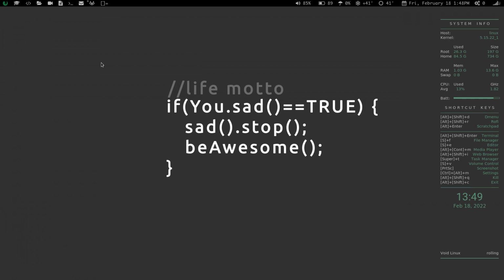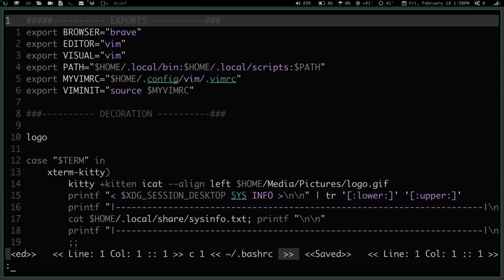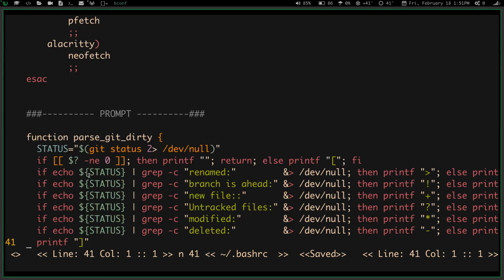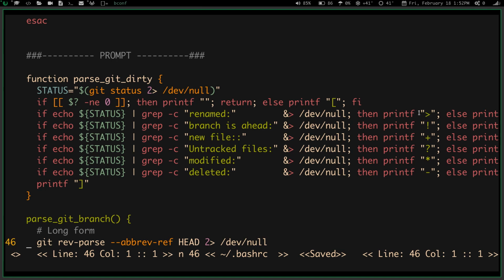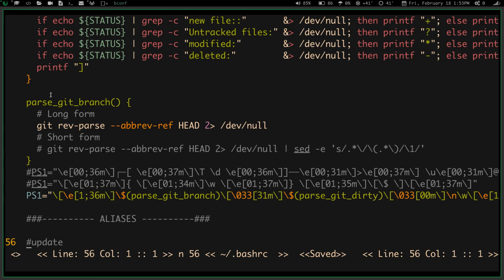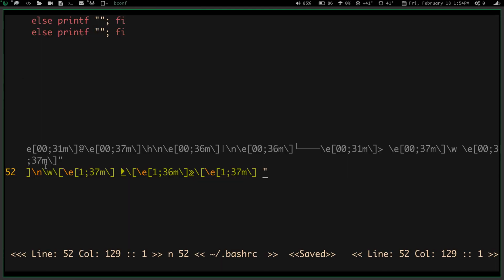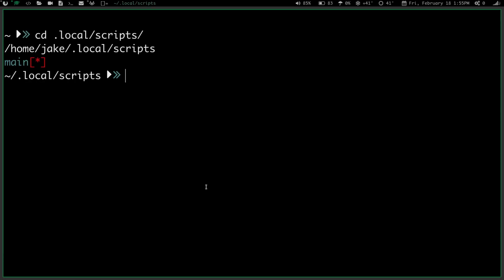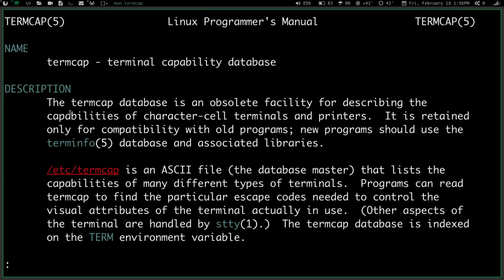I just cant quit Bash - Every time I leave I end up back here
I keep coming back to bash. Everytime I leave I find something I miss and come right back.